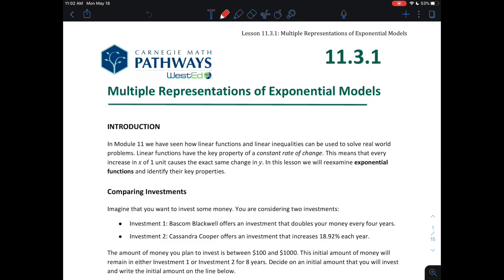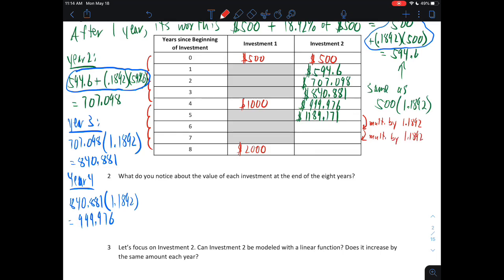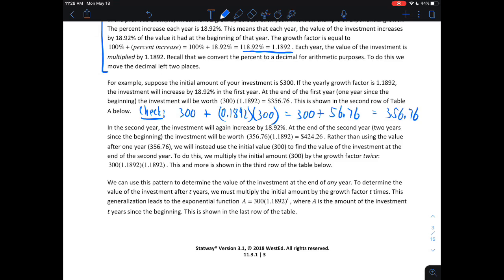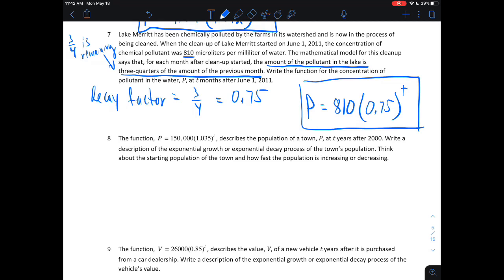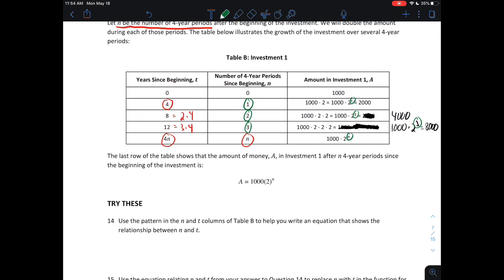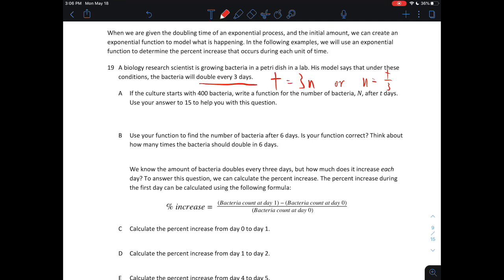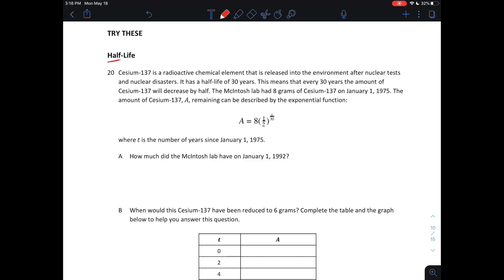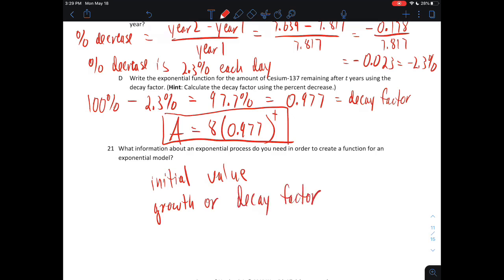Math 21B Lesson 11.3.1